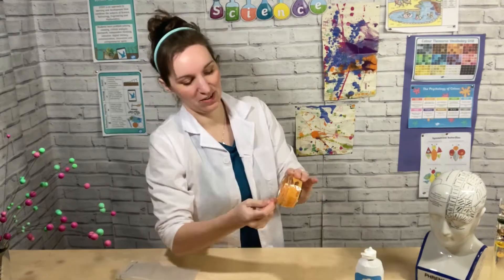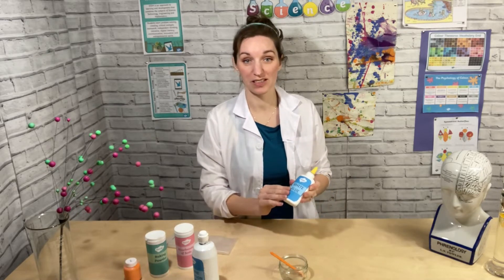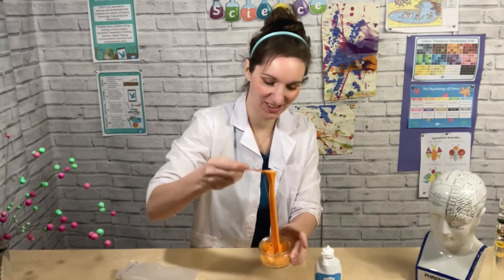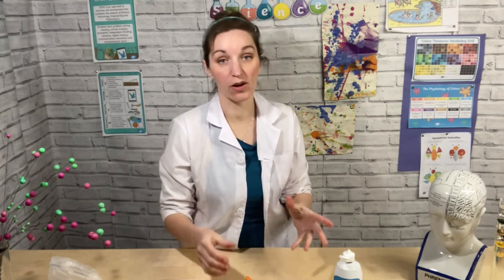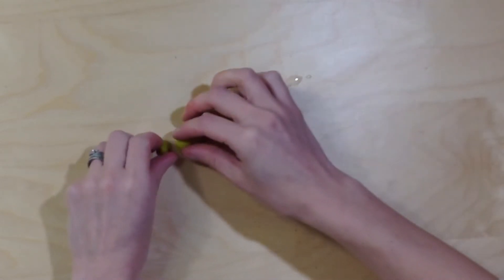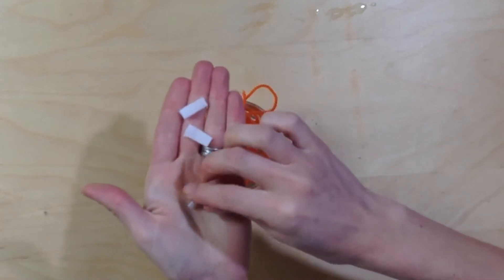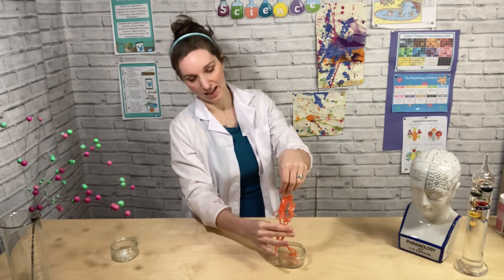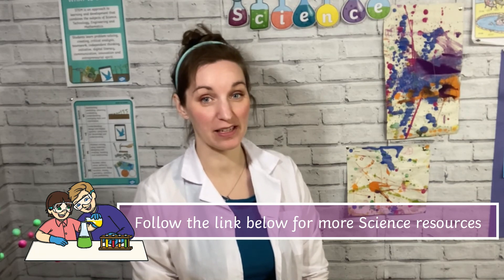Simple Slime: Home Education STEM Club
This week we make a simple science slime you can do at home using saline solution and craft glue.

Can you make slime?
Can you make a thicker slime? How did you do this?

Use our Science Investigation Planners to help you map out your experiments